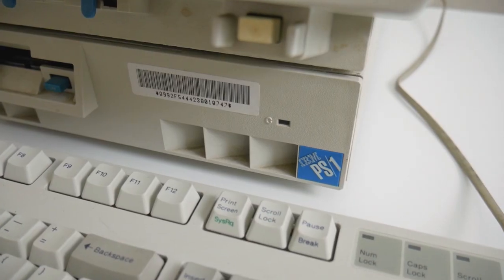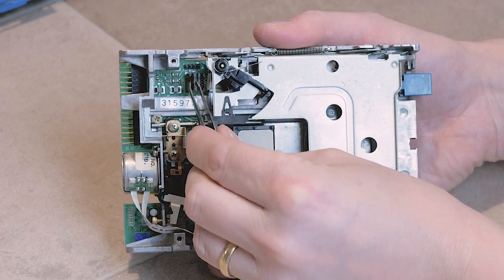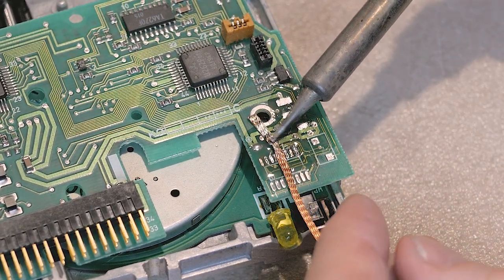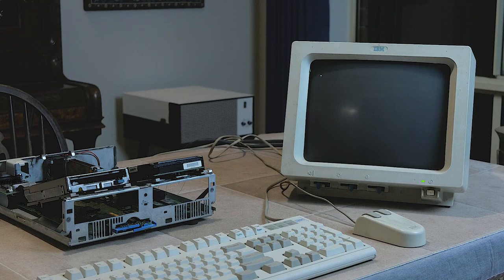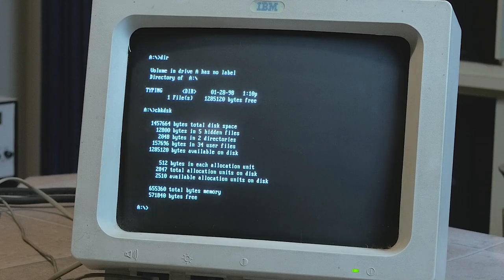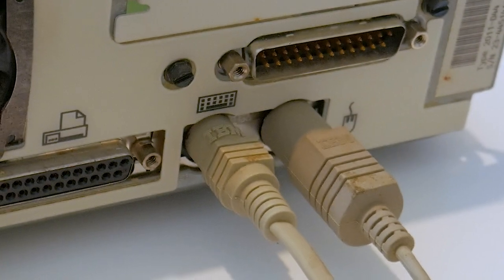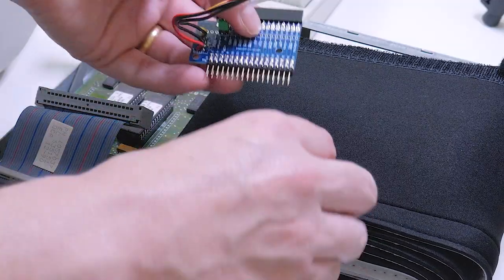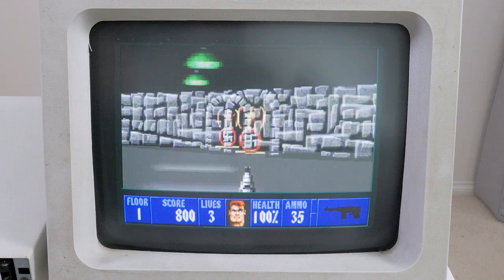IBM PS/1 2011 Pt 3: Floppy drive fix or replace standard (+ PS/2)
Floppy drives in old computers often fail. Why not try repairing? Otherwise, replace them and carry on the classic retrocomputing nostalgia! But beware: The IBM PS/1 model 2011 FDD cable (PS/2 sometimes) isn't directly compatible with standard PC floppy drives.

This is part 3 in my series on the IBM PS/1 model 2011. Part 1 - Part 2

⯈ Flux paste
⯈ Multicore/Loctite solder wick
⯈ Multicore 0.44mm solder
⯈ Soldering tip cleaner set
⯈ Veroboard
⯈ Gotek floppy emulator

00:00 - Introduction
00:40 - Fix your CMOS/RTC first
00:59 - Typical FDD faults
01:34 - Inside the faulty drive
02:17 - Rework damaged PCB
06:11 - Initial tests, partly working
09:02 - Drive type Pin 4 detection issue
10:39 - Standard FDD adapter
13:35 - Standard FDD works
14:19 - Playing classic retro games